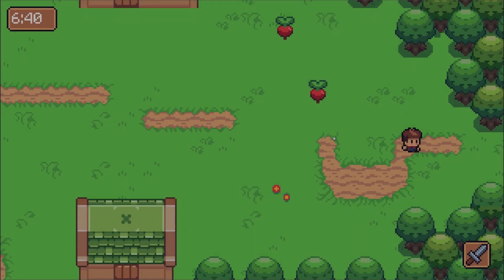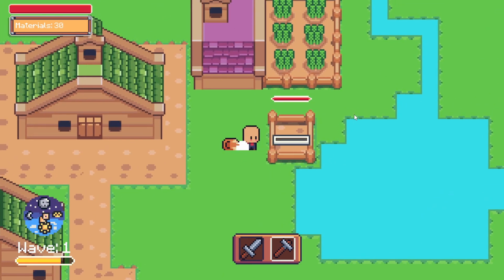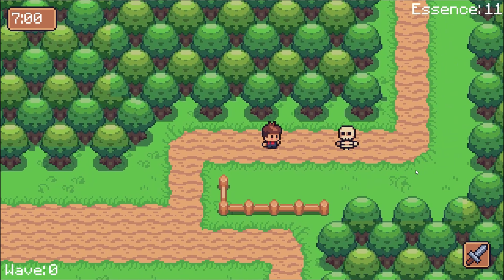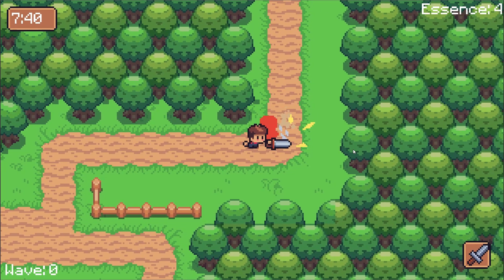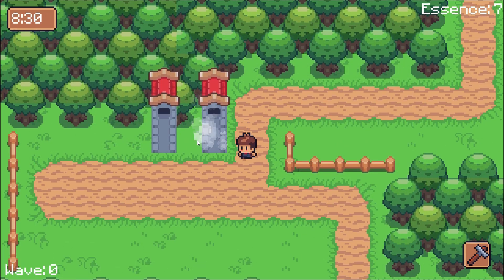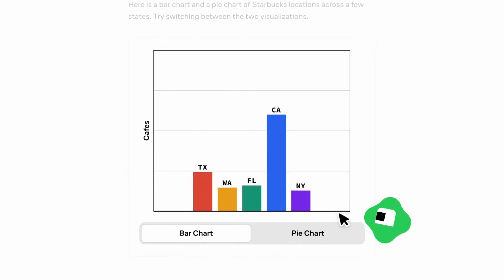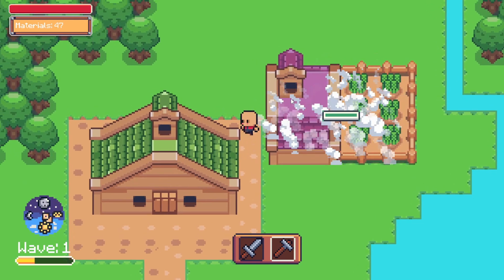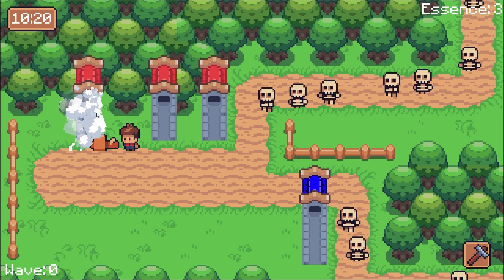Adding tower defense combat to my indie RPG | Godot devlog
To try everything Brilliant has to offer for free for a full 30 days,

Welcome back to another Project TRS devlog, an RPG Strategy game I'm developing in the Godot Engine. The core premise of the game is mixing life sim style gameplay like in Stardew Valley with strategy RPG gameplay like in the Mount & Blade series with tower defense style battles. In this devlog I go over how I added combat to my game.

 @dev-worm  - Sweet tutorial on the LimboAI FSM implementation

Timestamps:
0:00 - Intro
0:38 - Step 1: Planning
1:58 - Step 2: Combat
4:18 - Step 3: Towers
6:45 - Brilliant
7:34 - Step 4: Tower upgrades
9:17 - Step 5: Profit?

Music from Uppbeat (free for Creators!)

GameChops, Jokabi - Zelda Lofi Kingdom